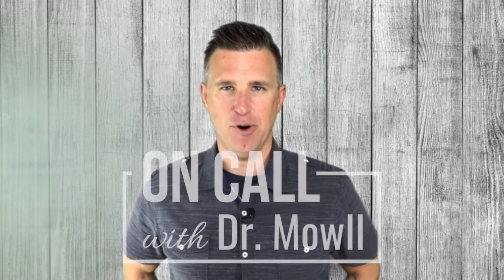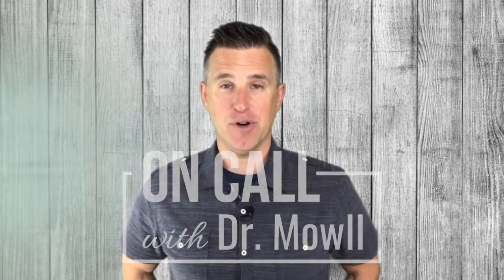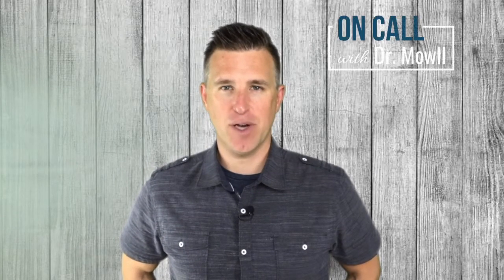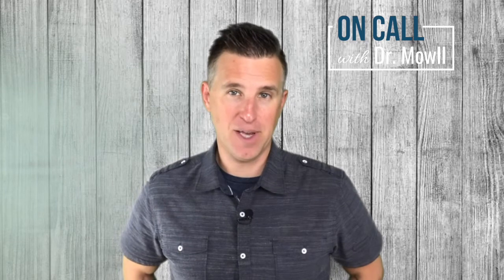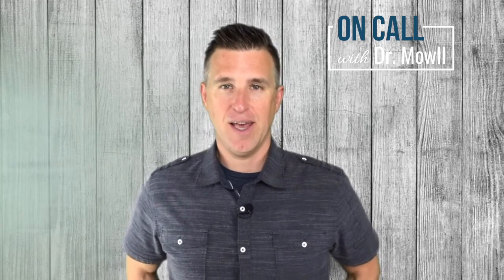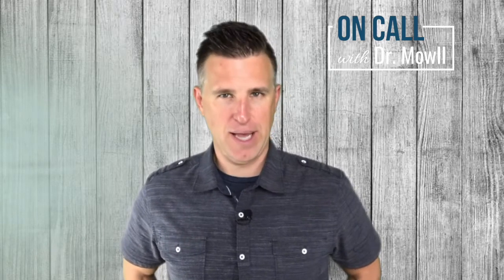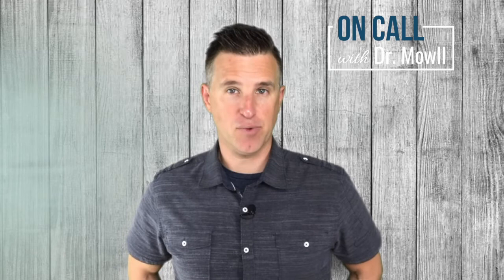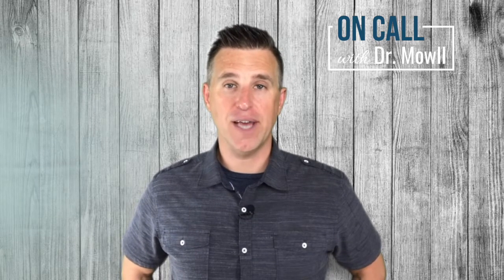Can Hormone Imbalances Raise Blood Sugar With Dr. Brian Mowll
Learn about how adrenal imbalances can lead to blood sugar problems associated with type 2 diabetes, pre-diabetes, and gestational diabetes. Hormone imbalances can lead to high blood sugar and cause the dawn phenomenon, weight problems and sugar cravings. In this video Dr. Mowll will teach you to reverse type 2 diabetes and fix your blood sugar, lose weight, and get more energy.

"On Call With Dr. Mowll" is the video blog of Dr. Brian Mowll, where he answers questions posed by his audience several times each month.

To learn more about Dr. Mowll and his Mastering Blood Sugar Premier Program, where he coaches private clients to improve health, master their blood sugar, and reverse type 2 or pre-diabetes, watch the video presentation

DrMowllDiabetesExpert